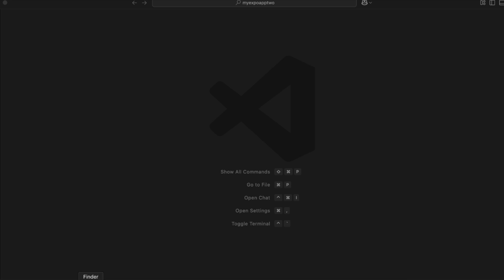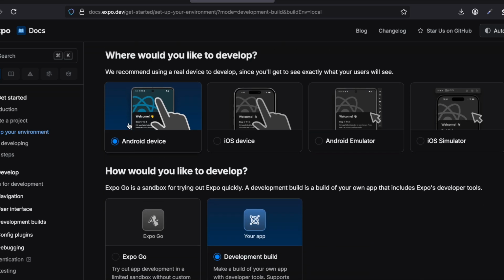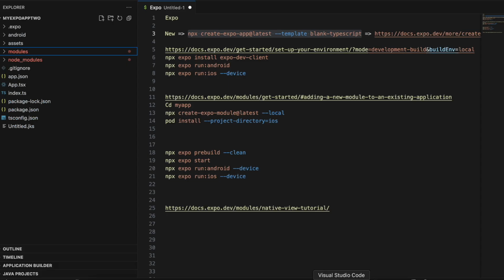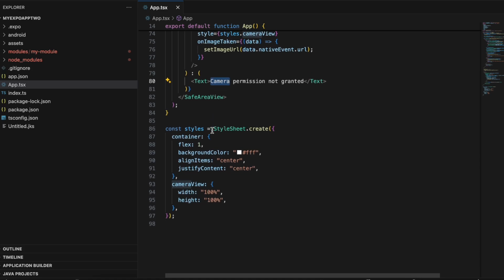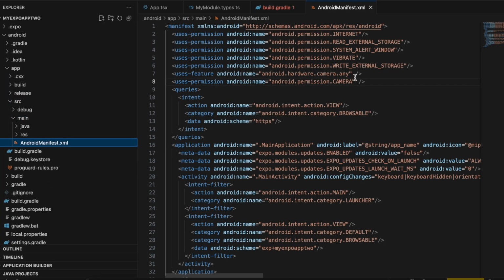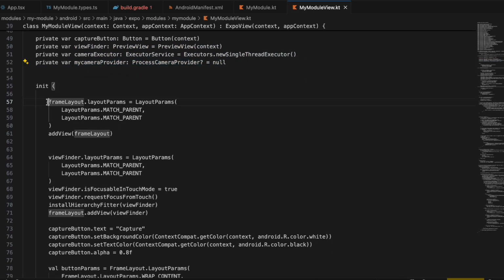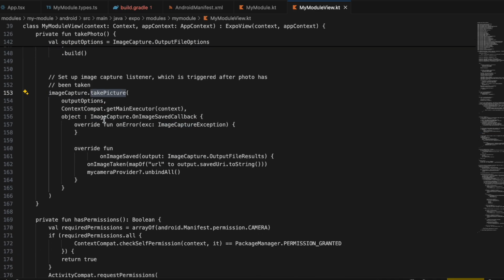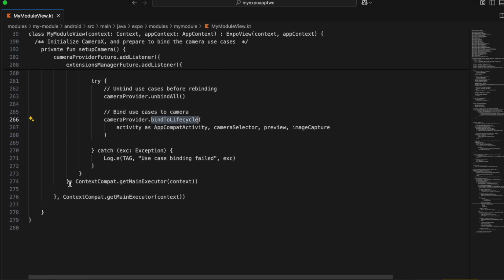How to use CameraX’s Auto Extension in Expo react Native for Android App